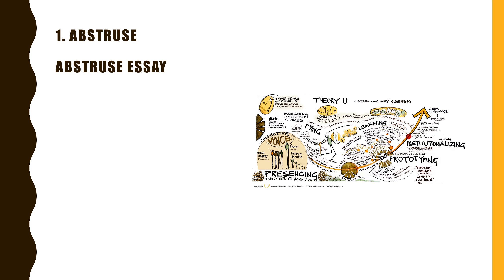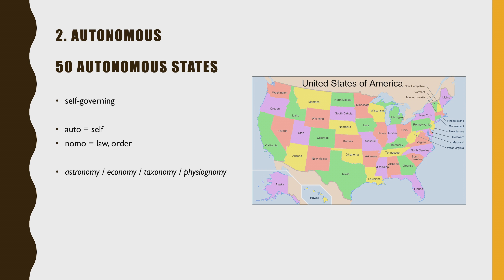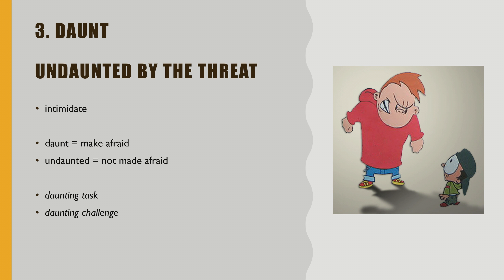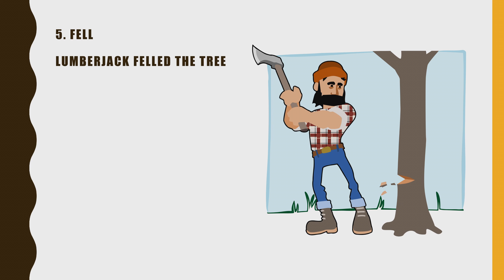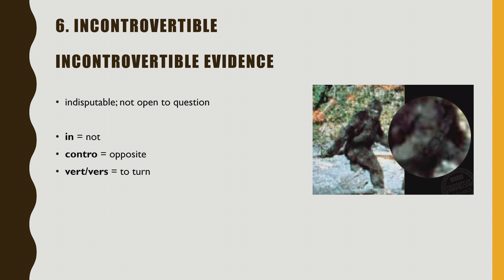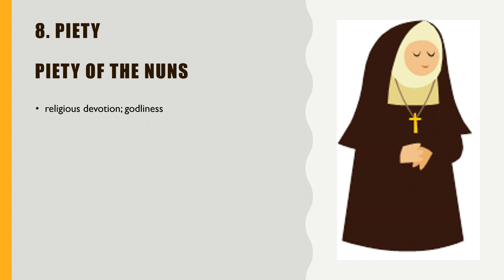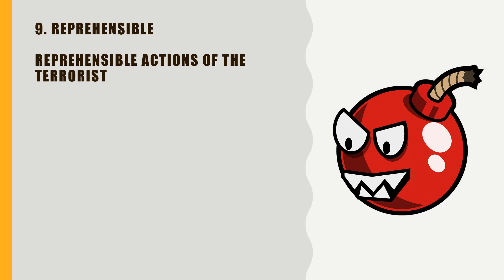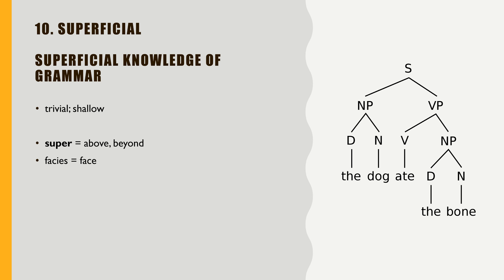VQ: Vocabulary Quotient Lesson 5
Essential vocabulary for SAT, GRE, TOEFL, GMAT, IELTS. and most other standardized English tests.

This program is specially designed to make you over-study the words so that you can study them once and never forget them.

The companion workbook is now available for purchase at Amazon.com: